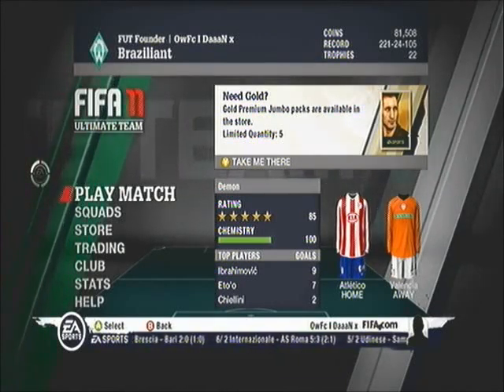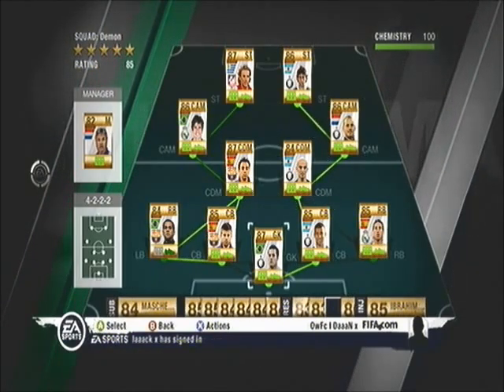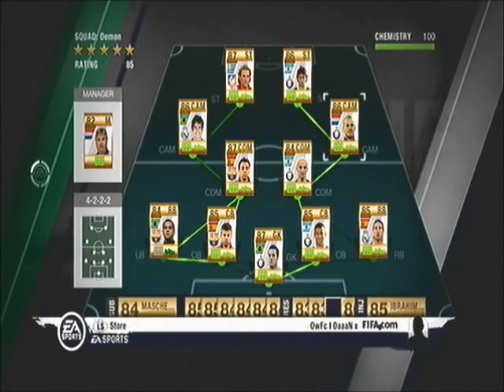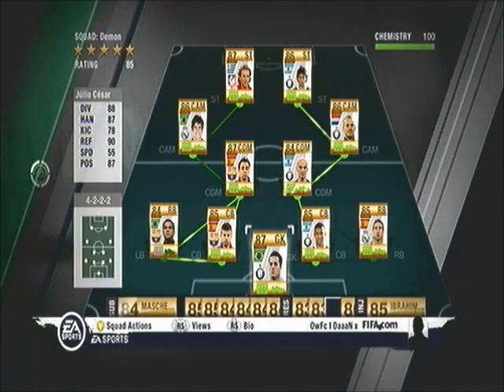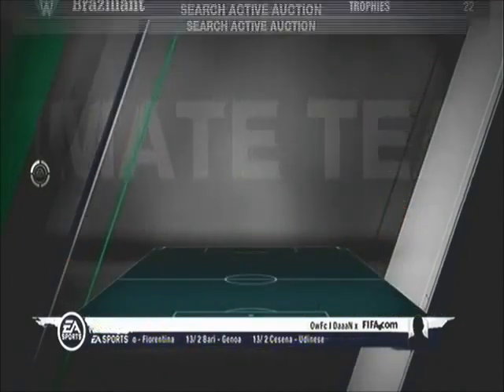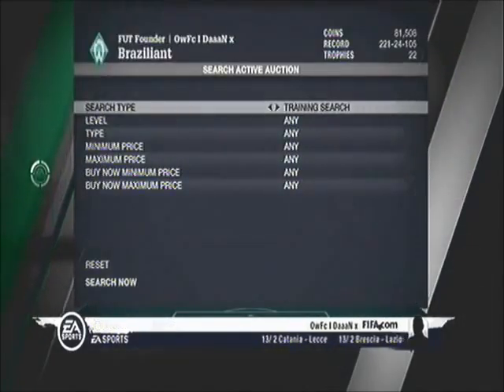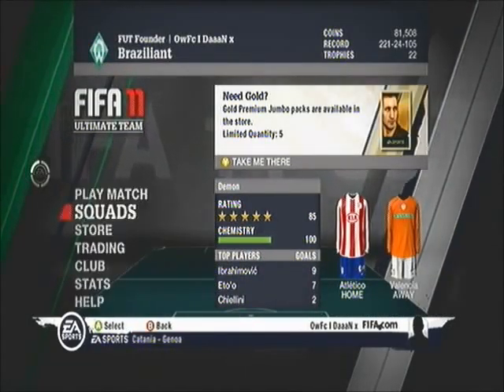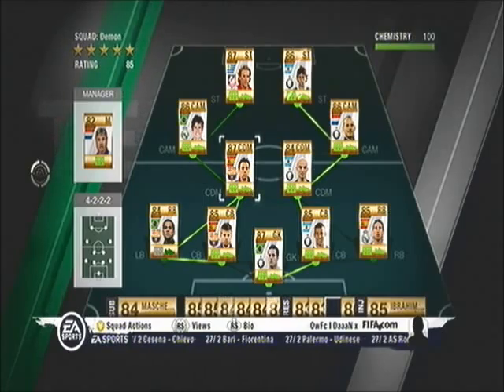Fifa 11 Ultimate Team: How to Get 100 Chemistry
Guide to getting 100 chemistry with players of different nationalities and leagues.